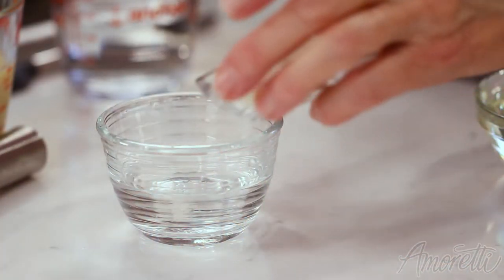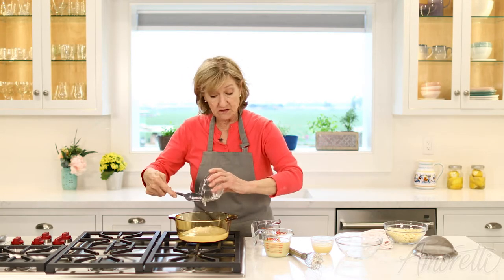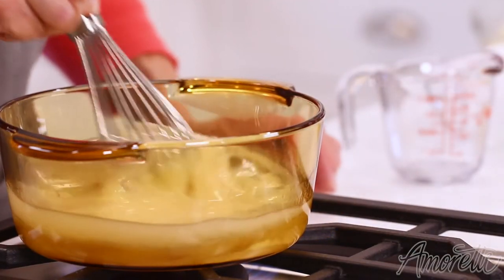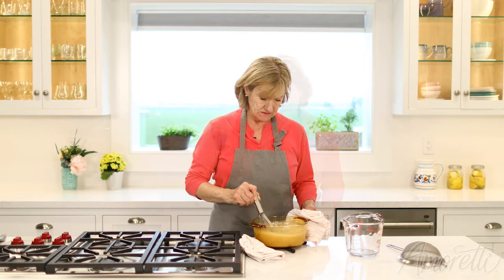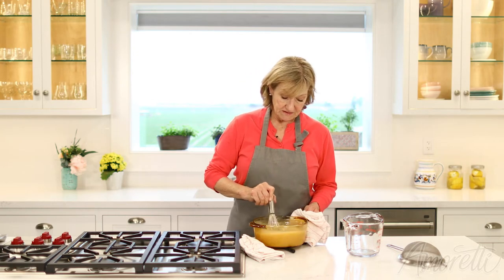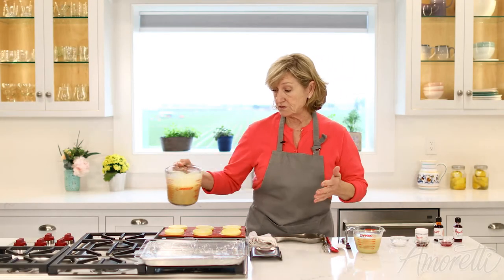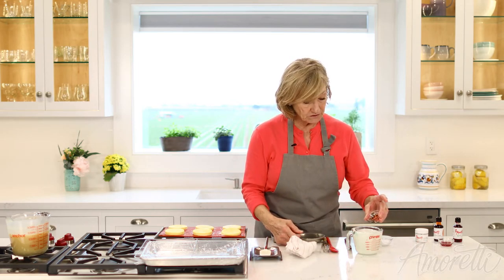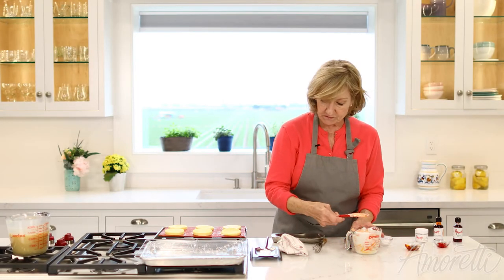How to Make Perfect Blood Orange Mirror Glazed Dome Cakes | Cake Glaze Recipe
In this video we'll show you how to make a Mirror Glaze!